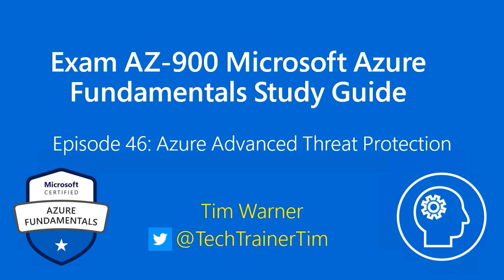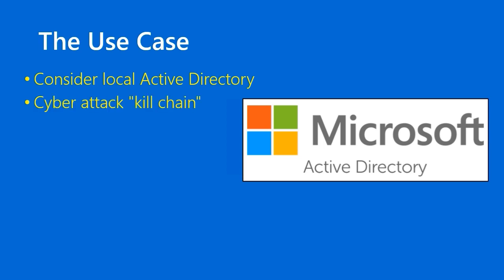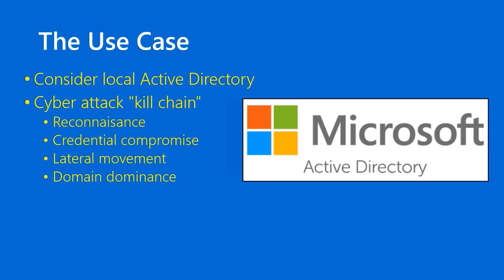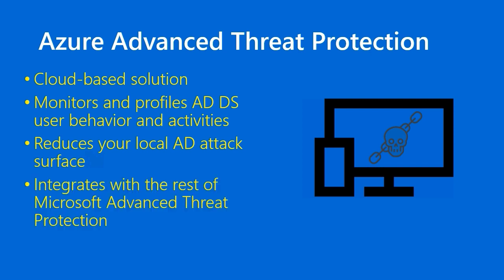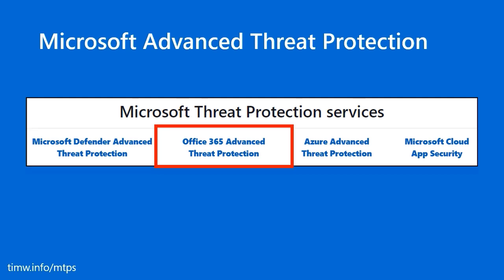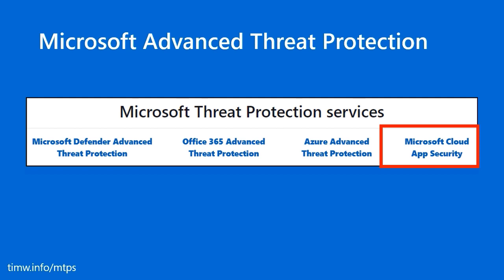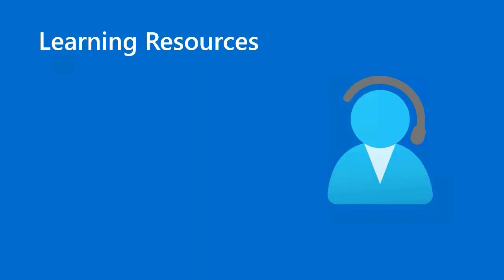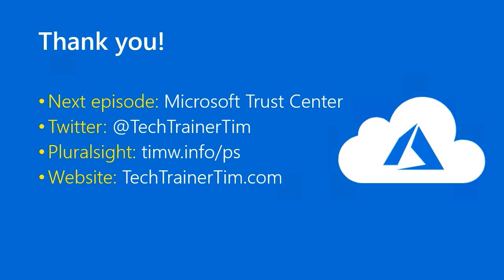Exam AZ-900 Microsoft Azure Fundamentals Episode 46 - Azure Advanced Threat Protection (ATP)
Today you'll learn how to protect your Windows Server Active Directory domain with Microsoft Azure-based threat intelligence.